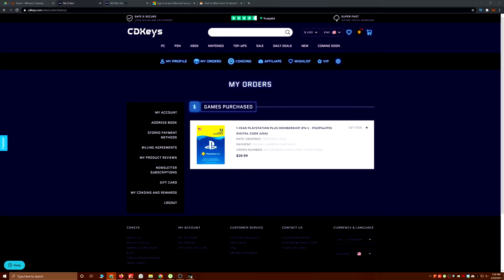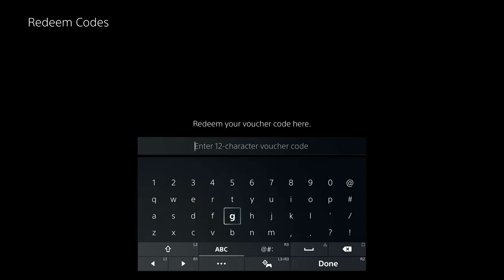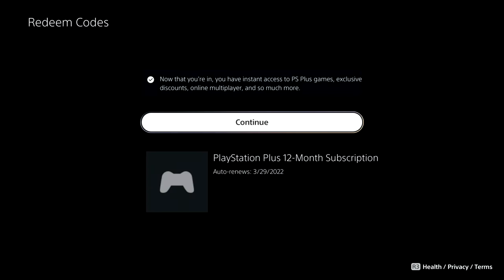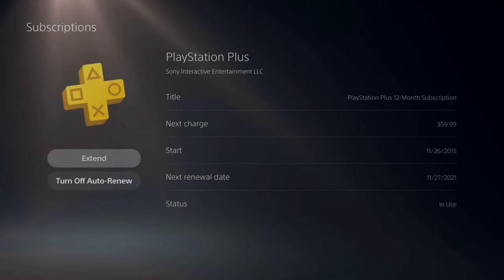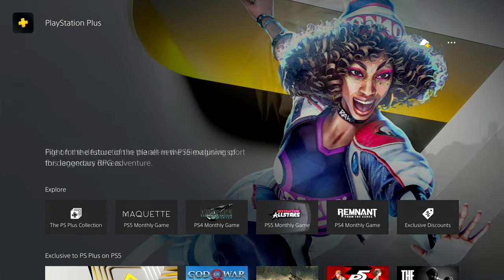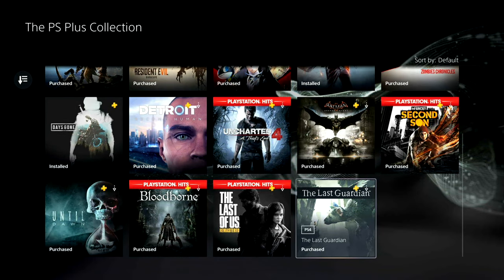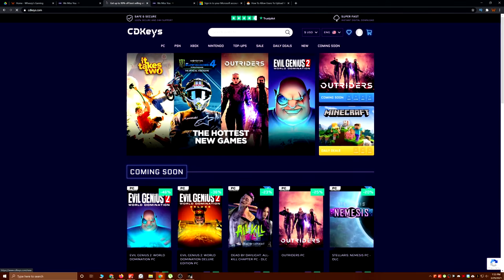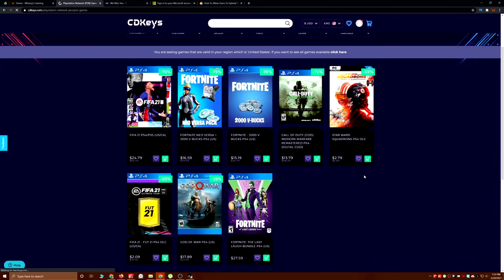Save OVER 50% on PlayStation Plus! (Digital Code, 100% Legit)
I just wanted to share this resource I've been using to save TONS of money on my PS Plus account for YEARS. Enjoy!